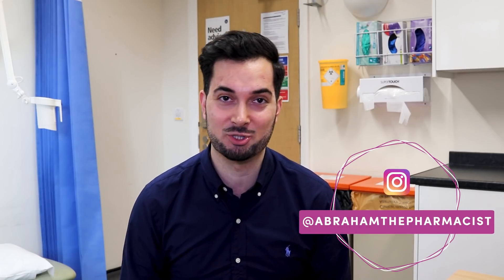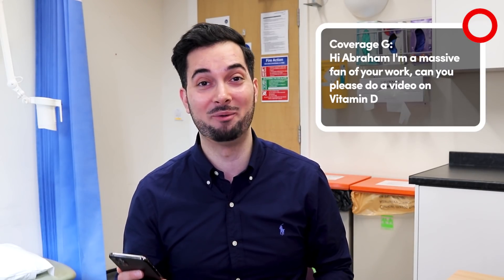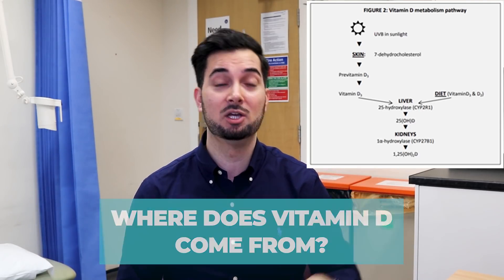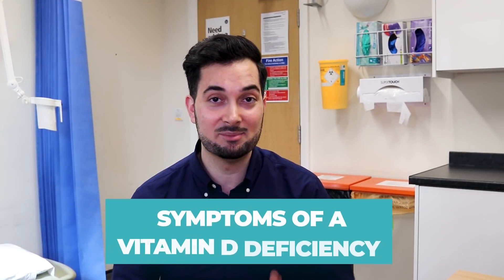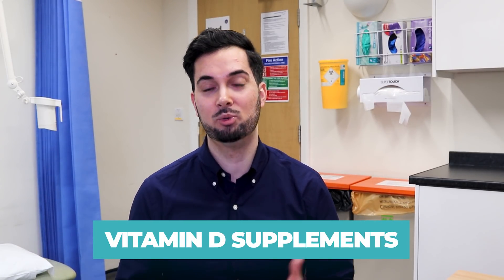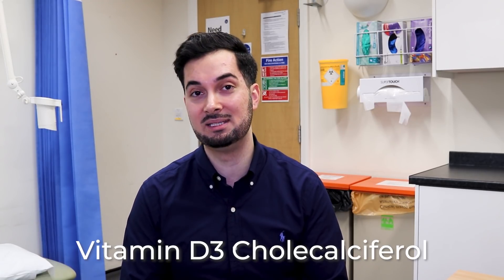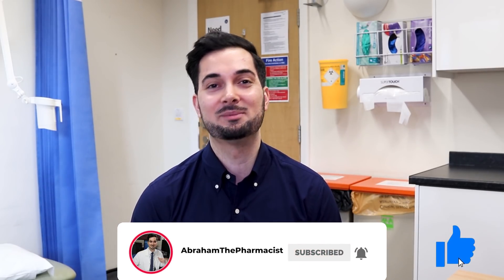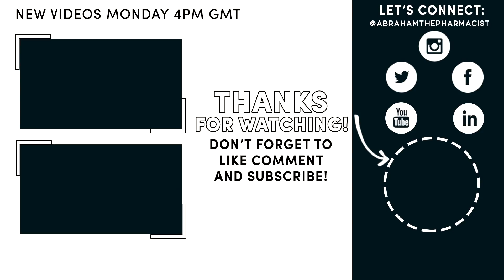Vitamin D | Vitamin D Foods | Vitamin D Deficiency Symptoms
Vitamin D. This weeks video is on Vitamin D Foods. Vitamin D Deficiency Symptoms. Vitamin D Supplements, Benefits.

00:00 Vitamin D
01:09 Where does Vitamin D come from?
03:22 Vitamin D Foods
05:21 Vitamin D Deficiency Symptoms
06:18 Vitamin D Supplements

One of my favourite notifications is your comments and as you may already know more often than not I'll get back to you with a reply and heart. If you'd like more information on any of the questions I've answered or have a question, then let me know so I can try and either dedicate a video to it or get back to you in next months responding to your comments.

VITAMIN D:
Vitamin D helps regulate the amount of calcium and phosphate in the body.

These nutrients are needed to keep bones, teeth and muscles healthy.

A lack of vitamin D can lead to bone deformities such as rickets in children, and bone pain caused by a condition called osteomalacia in adults.

VITAMIN D AND SUNSHINE:
Unfortunately, the amount of Vitamin D your skin can make from sunlight varies a lot. It depends on your skin tone and how long you spend in the sun. Therefore I do not recommend that this is the only way you get Vitamin D.

Remember, UVB rays in sunlight cause skin damage and skin cancer - so do not depend on the sun for your Vitamin D – it is simply not worth it!

Sunscreen is really important and if you're ever unsure about which sunscreen to wear and the science behind it the good news is I have a video on this already

VITAMIN D FOODS:
Your next best source of Vitamin D is food. Foods high in Vitamin D include egg yolks and oily fish like salmon. Here's a really useful page with a good list of Vitamin D foods
Let me know what you find in the comments below!

You might have heard of foods “fortified with Vitamin D” - this means Vitamin D has been added to the food during the manufacturing process . Fortified foods include cereals, fat spreads and non-dairy milks.

In the UK, cows' milk is generally not a good source of vitamin D because it is not fortified, as it is in some other countries.

Here’s a fun fact for you: You can now get super mushrooms that have been treated with UVB rays to make them high in vitamin D! Tomatoes, potatoes and peppers claim to be high in Vitamin D but sadly that’s not true.

VITAMIN D DEFFIECNY SYMPTOMS:
Symptoms of a Vitamin D deficiency include feeling tired and weak. You might also experience muscle and joint or bone pains.

Vitamin D deficiency in children causes rickets - also known as soft or bendy bones, and in adults this is known as osteomalacia.

PEOPLE AT RISK OF VITAMIN D DEFICIENCY:
As mentioned in the video some people will not get enough vitamin D from sunlight because they have very little or no sunshine exposure.

The Department of Health and Social Care recommends that you take a daily supplement containing 10 micrograms of vitamin D throughout the year if you:

• Are not often outdoors – for example, if you're frail or housebound
• Are in an institution like a care home
• Usually wear clothes that cover up most of your skin when outdoors
• If you have dark skin – for example you have an African, African-Caribbean or south Asian background – you may also not get enough vitamin D from sunlight.

You should consider taking a daily supplement containing 10 micrograms of vitamin D throughout the year.